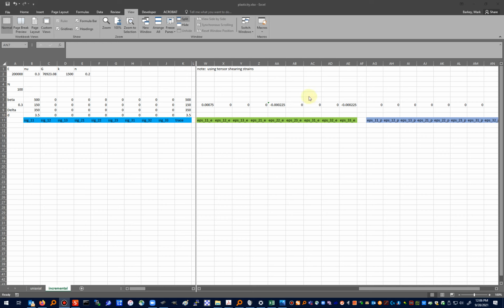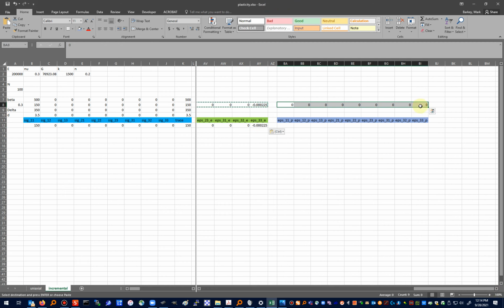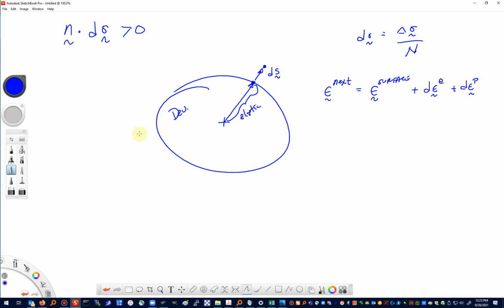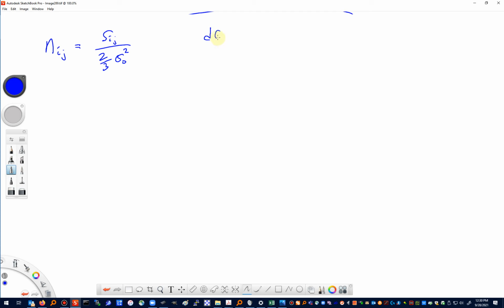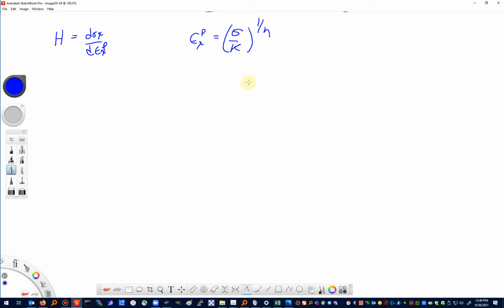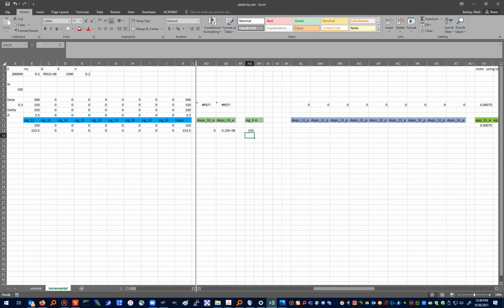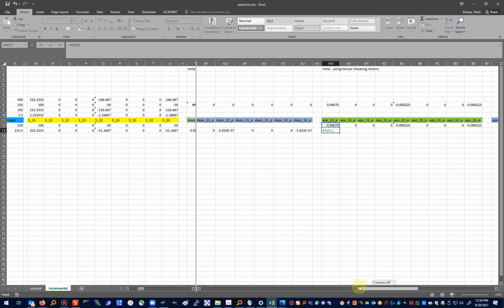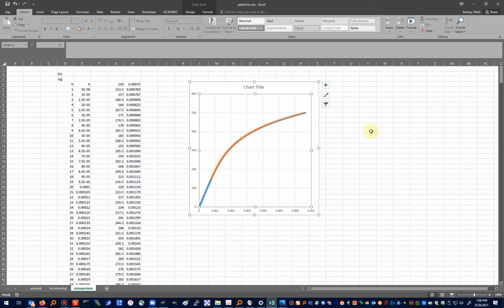2021 J2 flow theory uniaxial part2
J2 flow theory example, calculation of elastic and plastic strains using incremental plasticity theory, isotropic material; verification of uniaxial response part 2